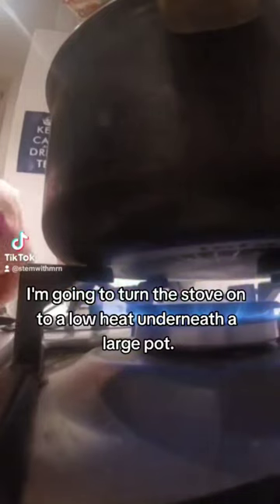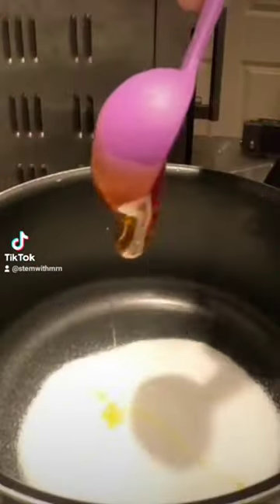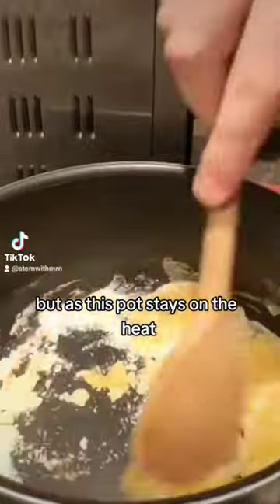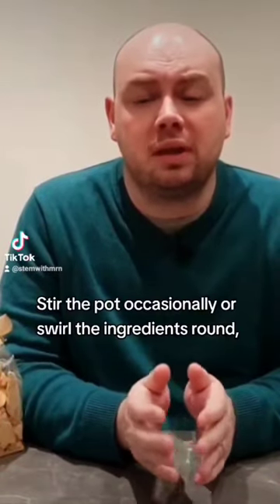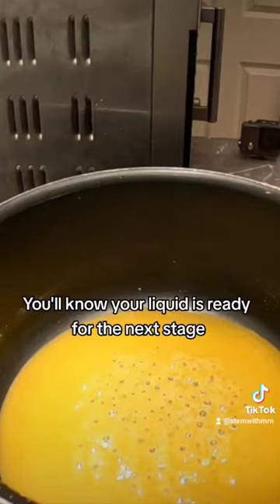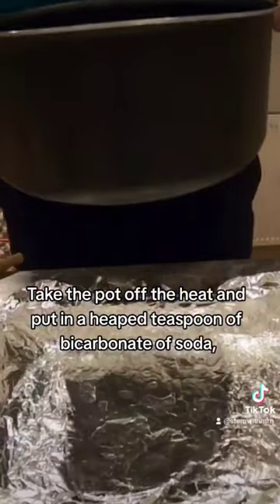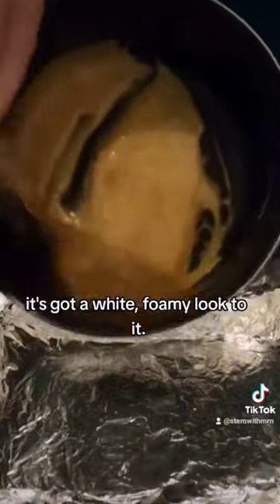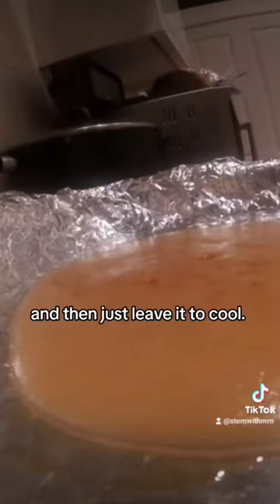howto Make Honeycomb; a sweet treat with cool science